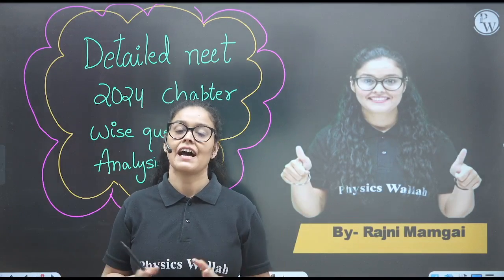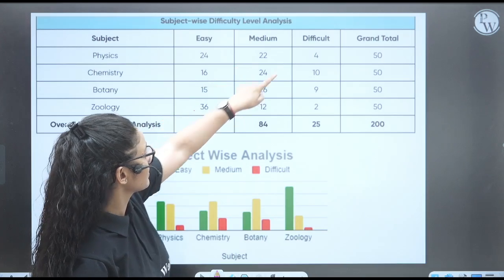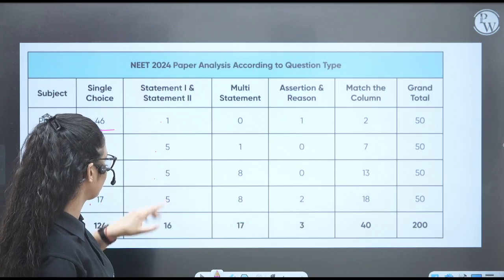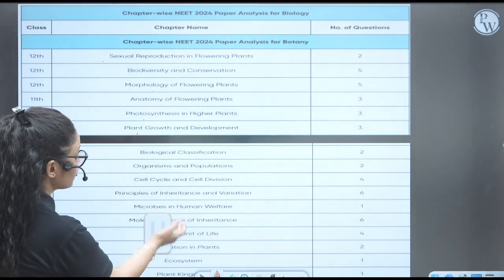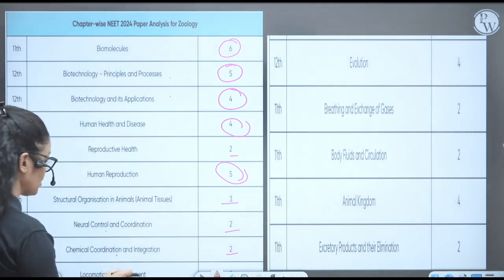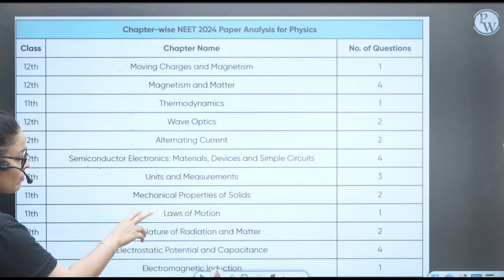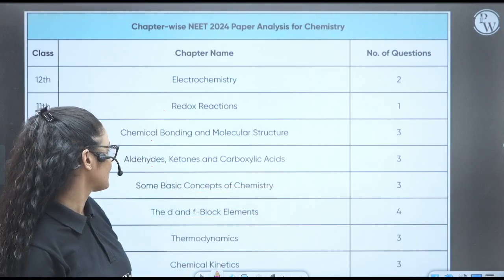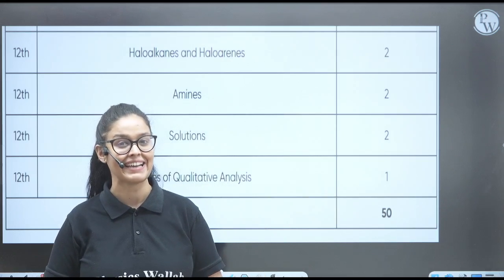🎯 What Were The Most IMP Chapters in NEET 2024 Exam? 🤔 | NEET Paper Analysis 2024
Curious about the most important NEET 2024 exam chapters? Watch this NEET paper analysis video to find out key insights and information on the exam!